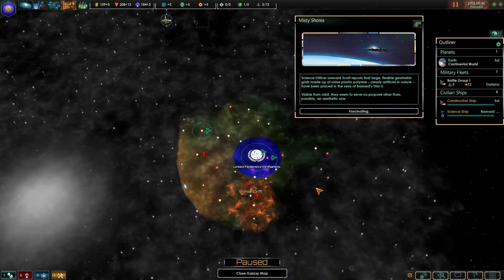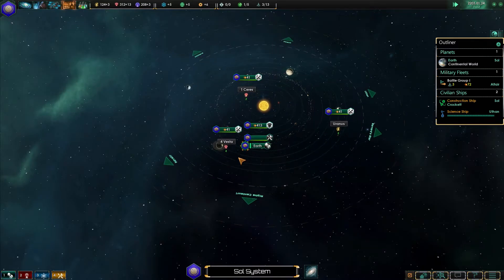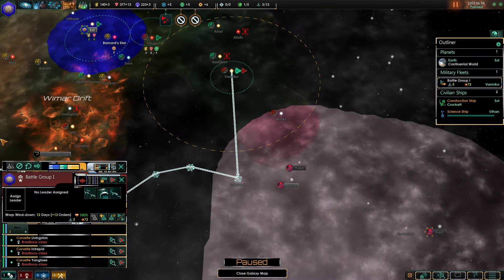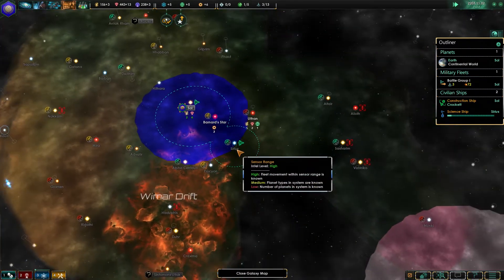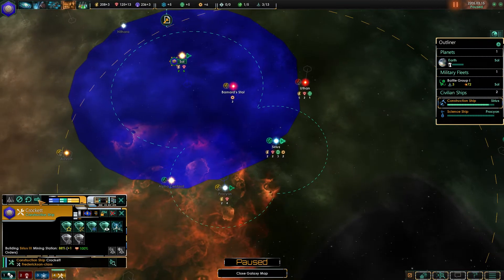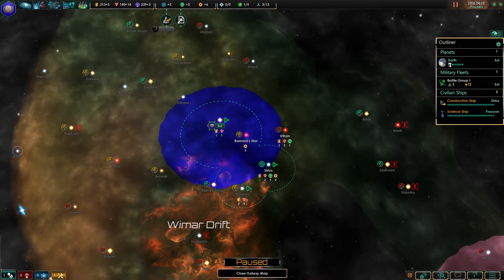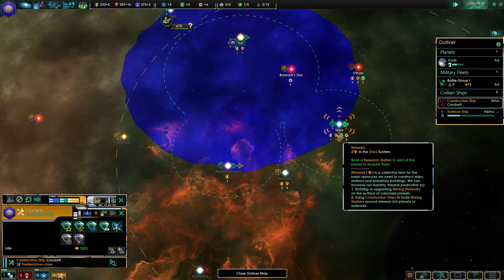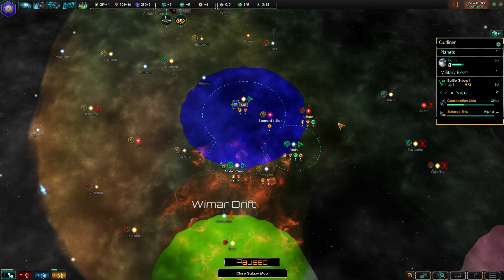Stellaris - Star Trek #2 - The Final Frontier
A new series, a new game! Scheduled for Sundays at 6PM this new Stellaris playthrough uses many different Star Trek Mods with a different user interface, Names and traits to simulate the Star Trek Universe. As well as the badges and my love of both Stellaris and Star Trek this will be fun!